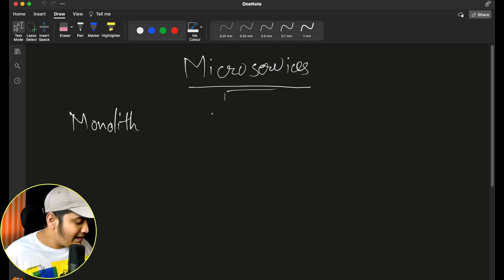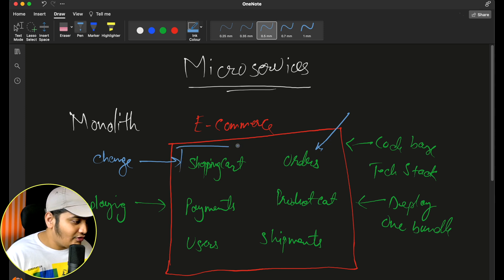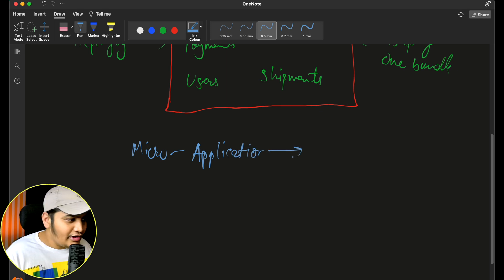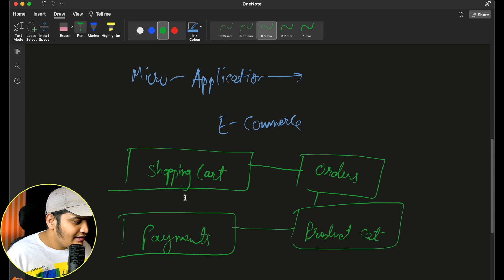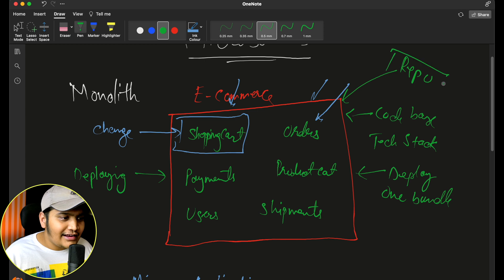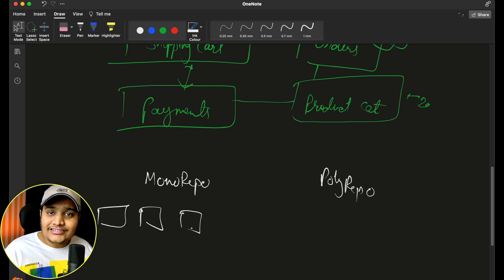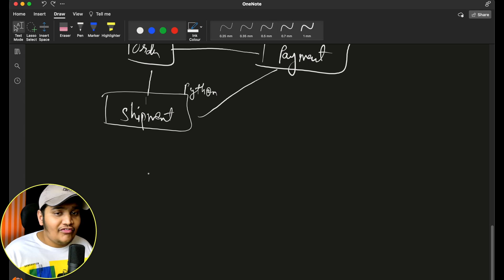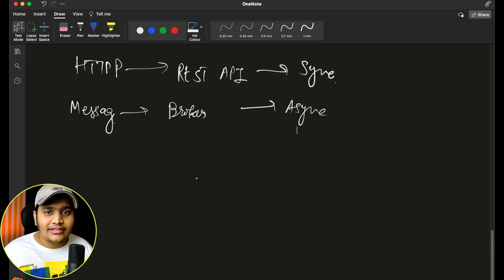What is Microservices and Why You Should Care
What are Microservices | Monolithic to Microservices Architecture | Monorepo vs Polyrepo | How Microservices connect with each other